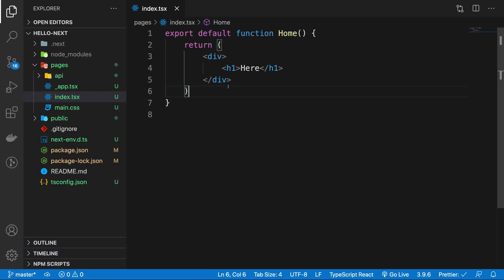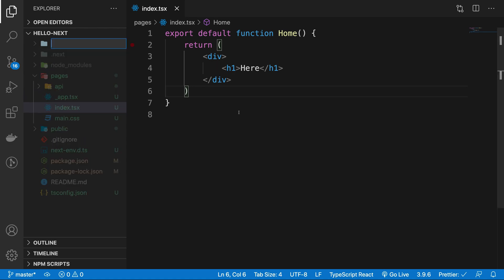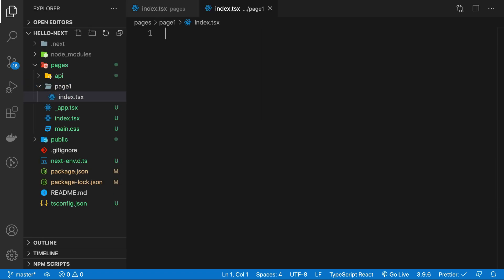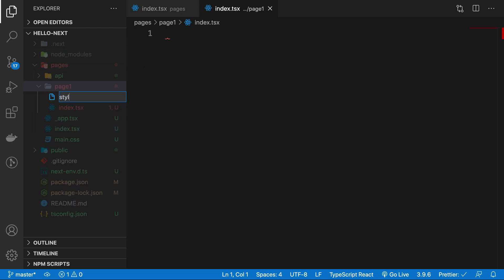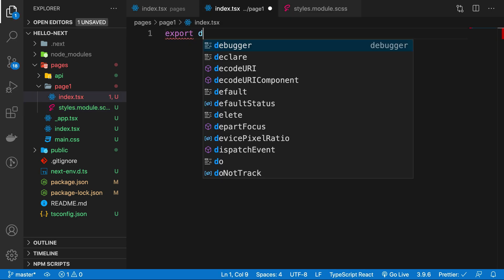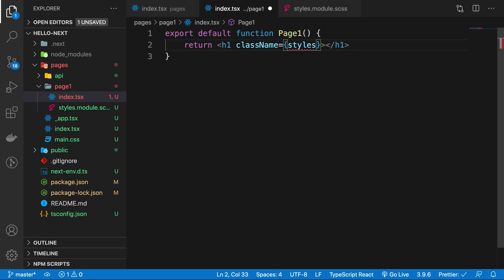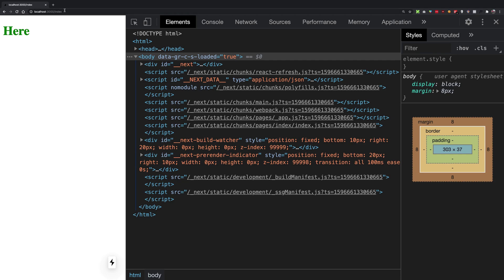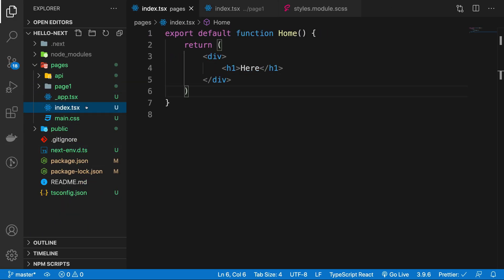Organizing Pages: Master Next.js Tutorial #14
Learn about organizing pages in next.js and how to place styles with React logic in Next js app